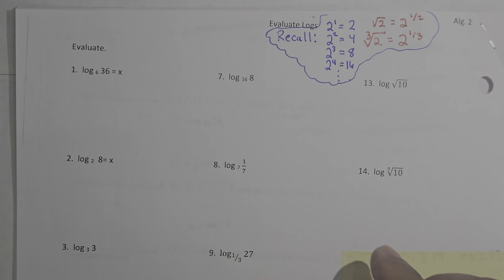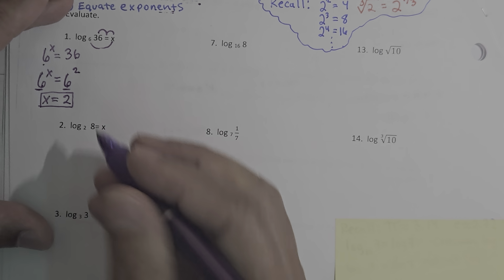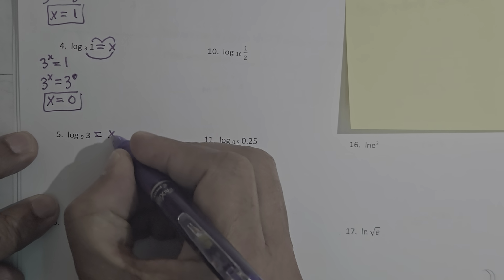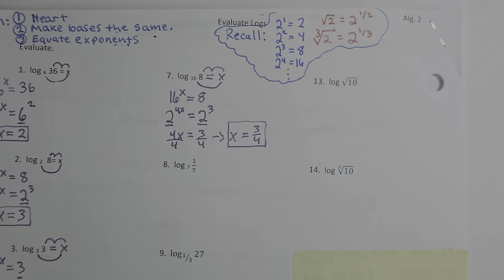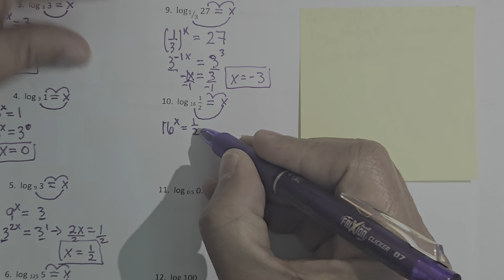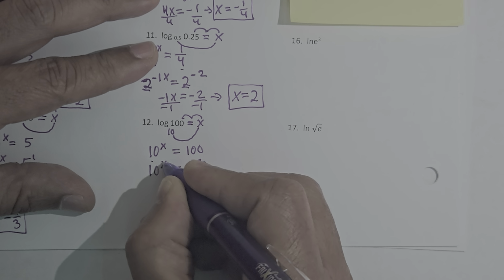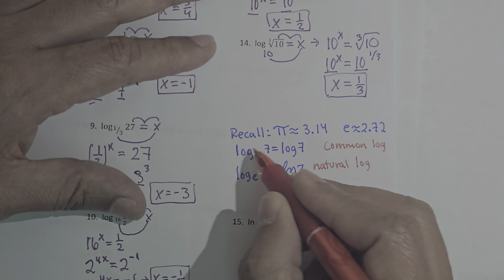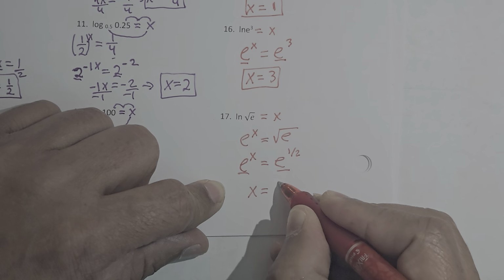How to Evaluate logs.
This lesson provides 17 examples of how to evaluate logs algebraically.